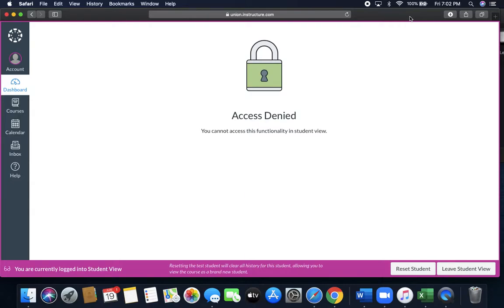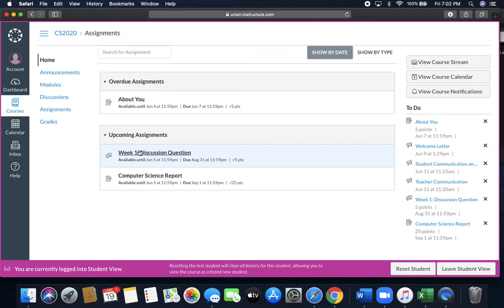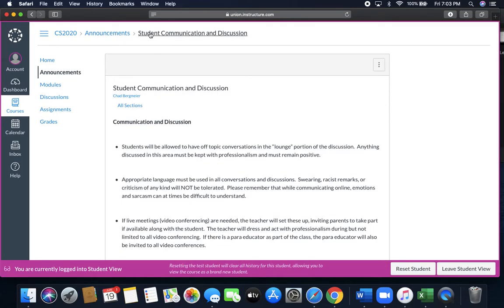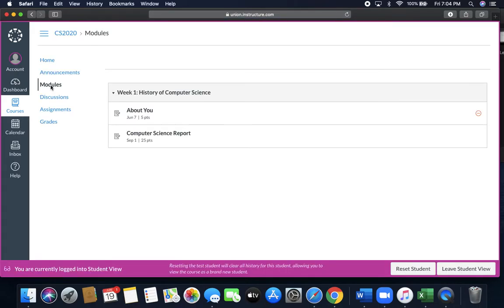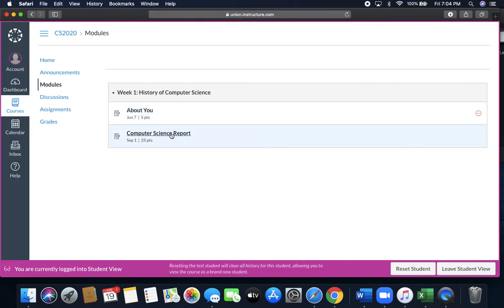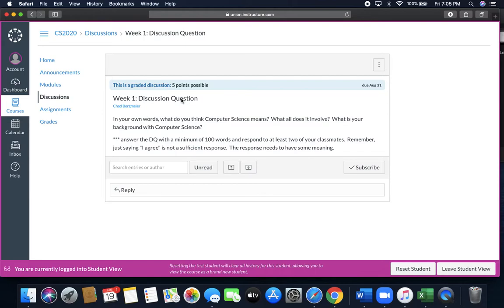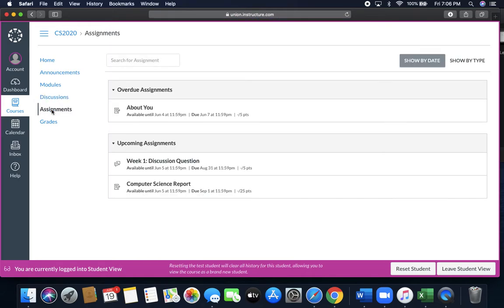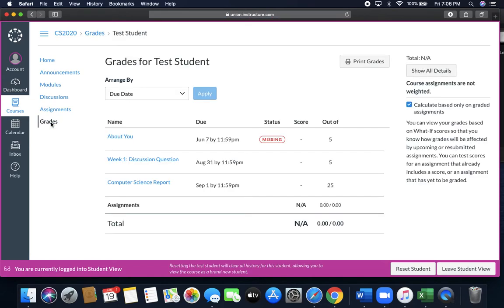Orientation Video for Canvas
Computer Science Course inside Canvas LMS